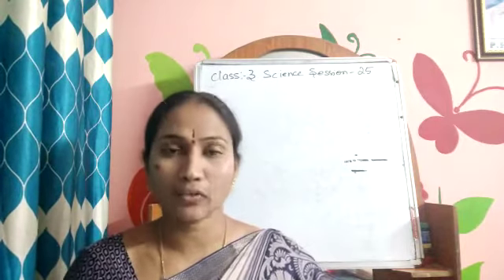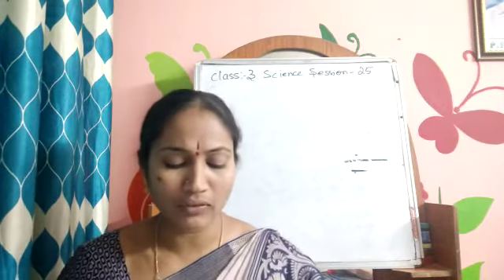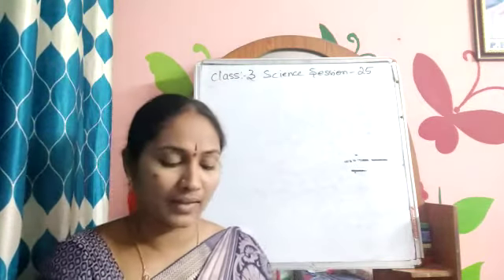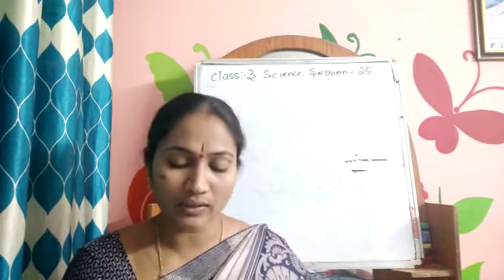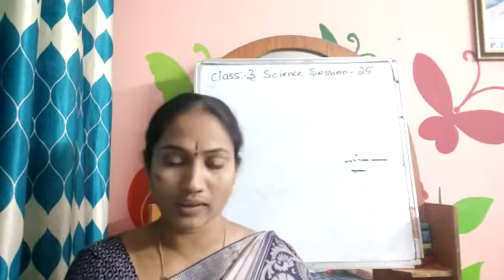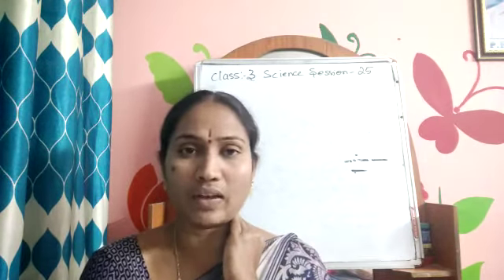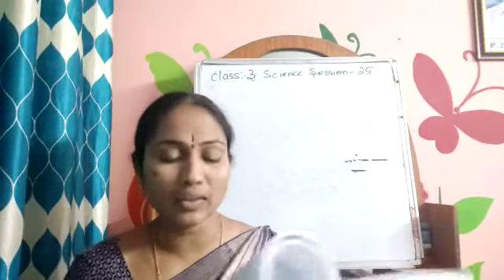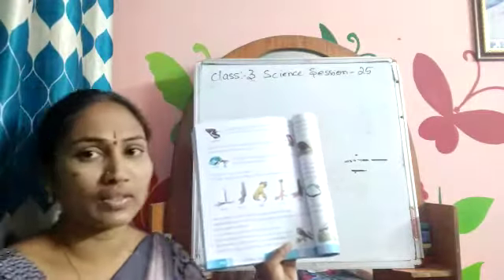class 3 subject science session 25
Video from Nani